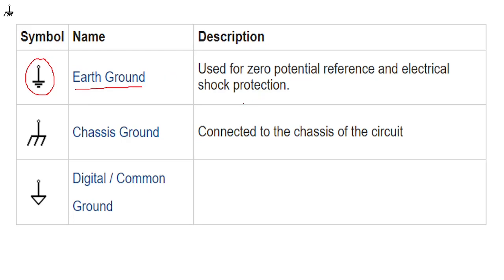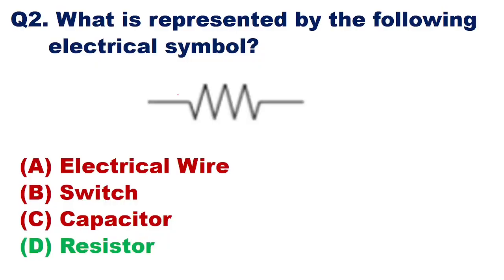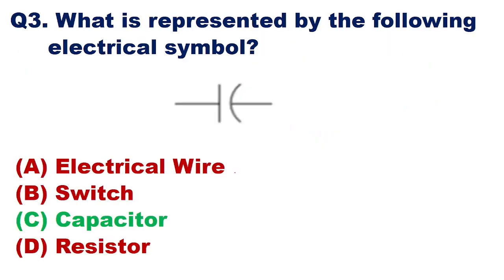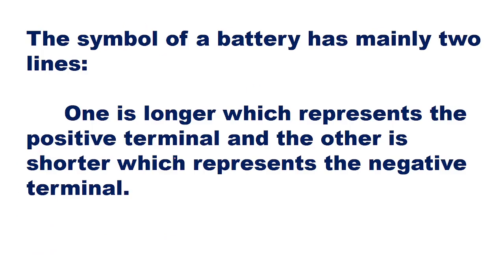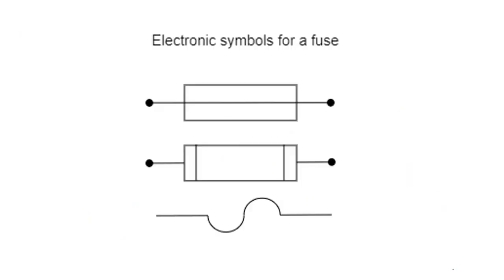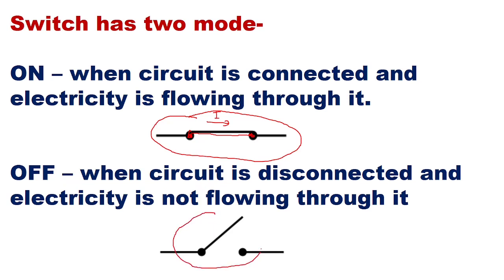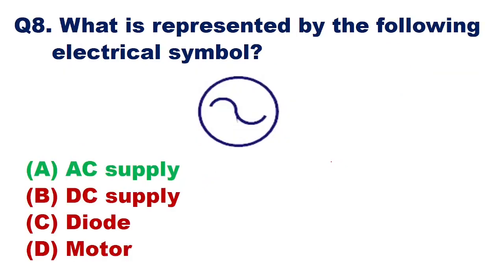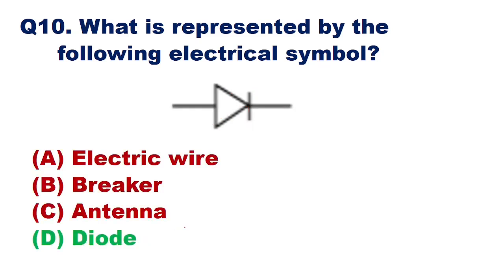DCET FEEE PART 1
MCQs on FUNDAMENTALS OF ELECTRICAL & ELECTRONICS         ENGINEERING ( FEEE ) on the topic Electrical symbols
FEEE subject , DCET